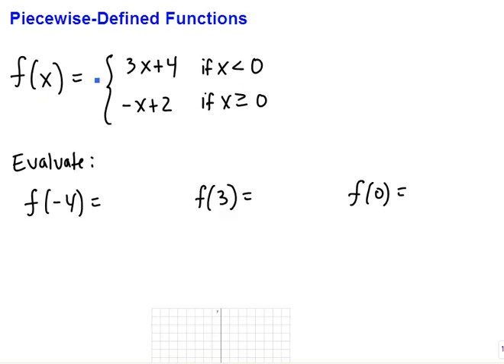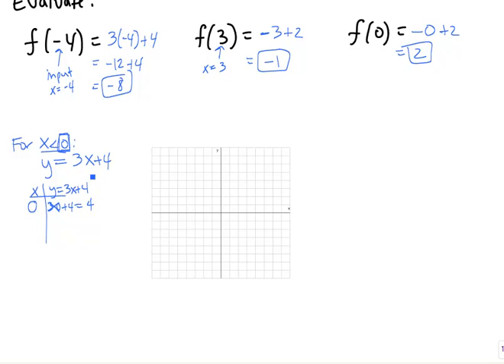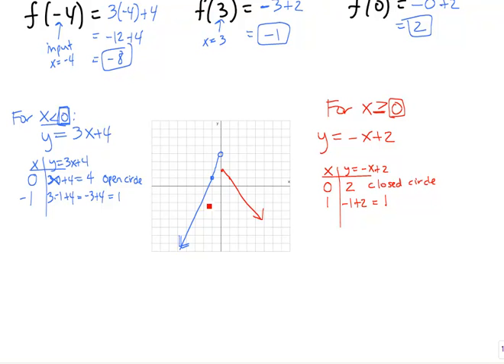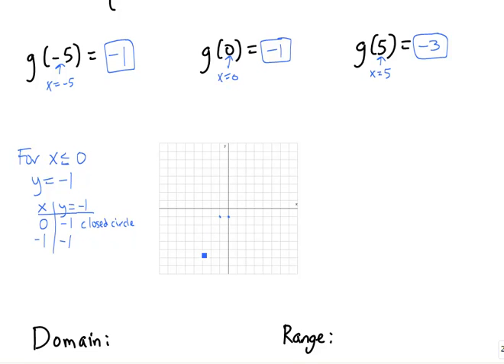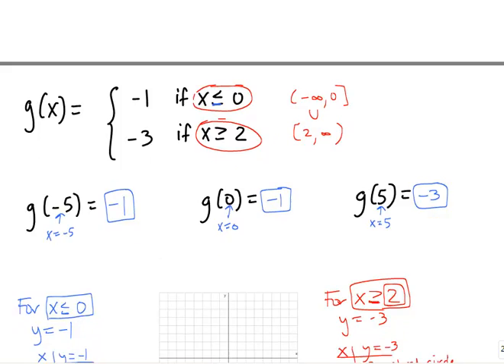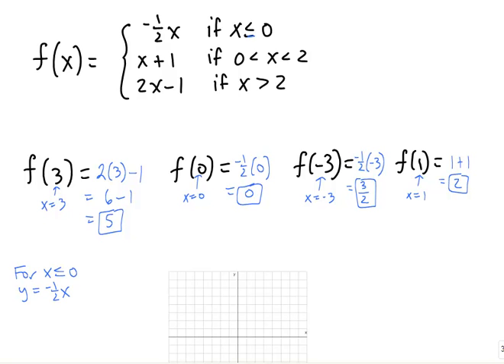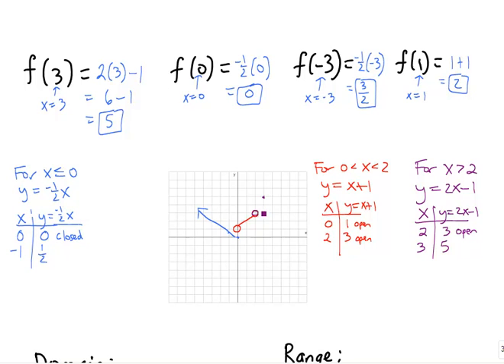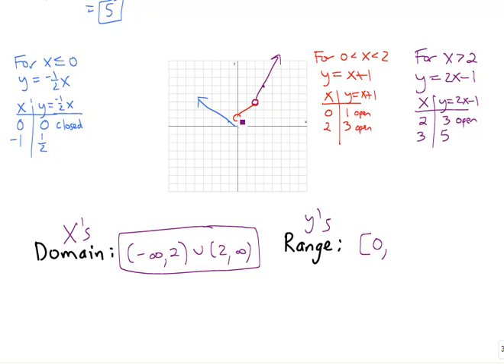Piecewise Defined Functions - flash.mp4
Piecewise Defined Functions Video Lecture